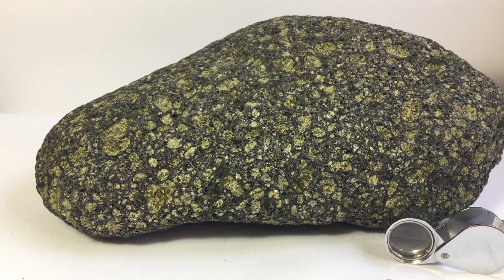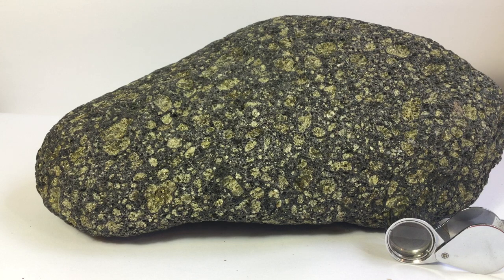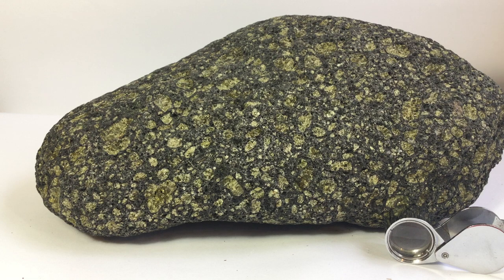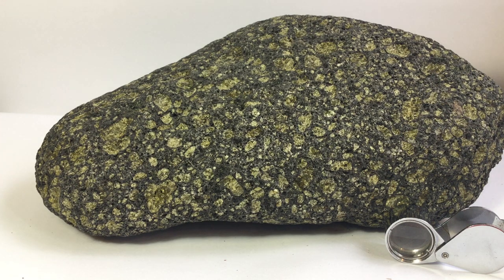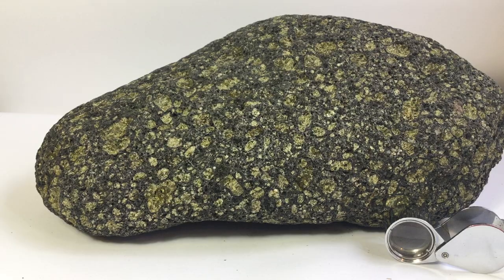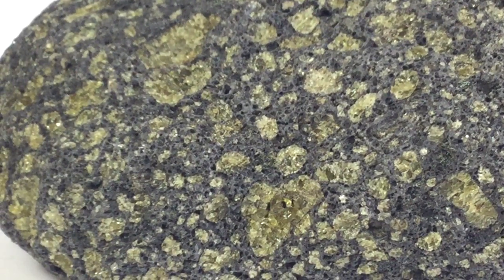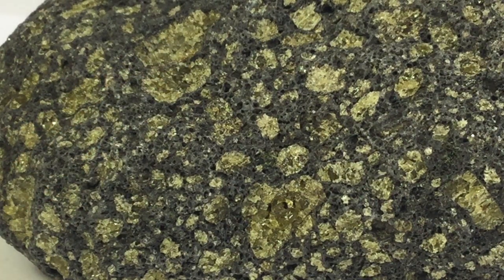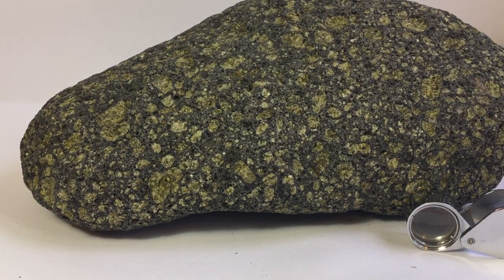RockAcademy 3.1: Picrite Basalt from La Palma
Prof. Troll describes Picrite Basalt from La Palma, Canary Islands

Amazon UK:

Amazon US: